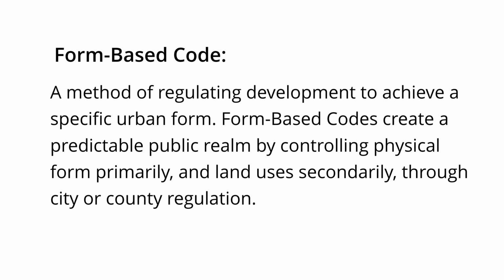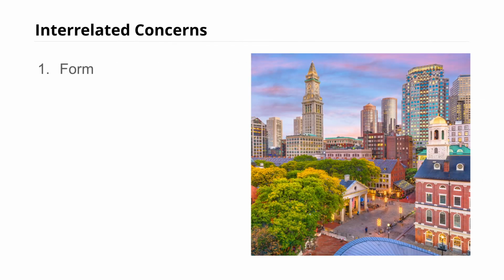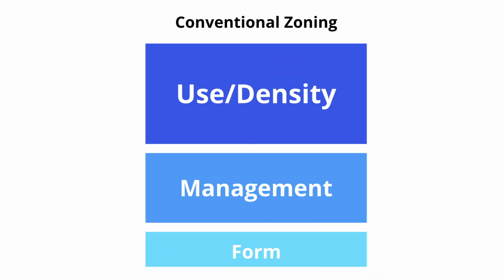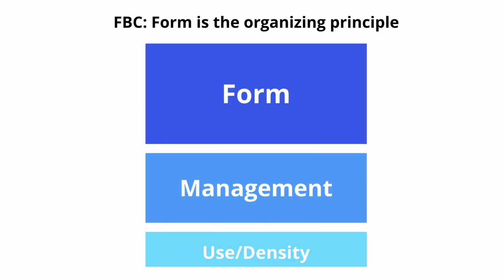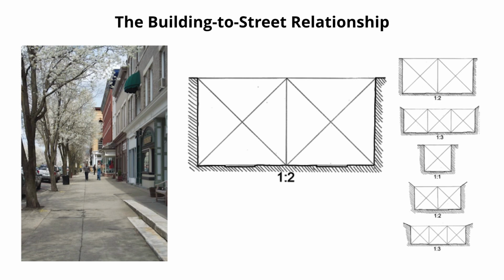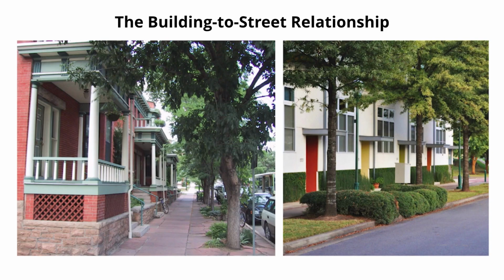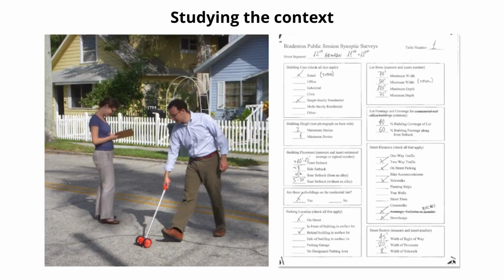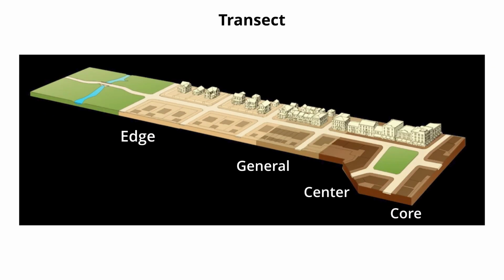What is a Form-Based Code?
What is a form-based code? This video explains what they are, why they were invented, and how they shape community growth and character.